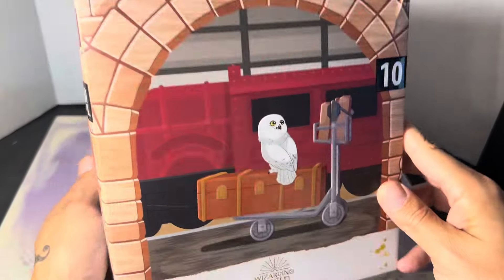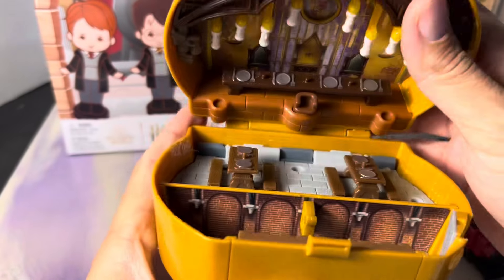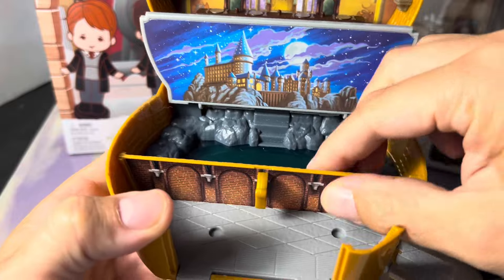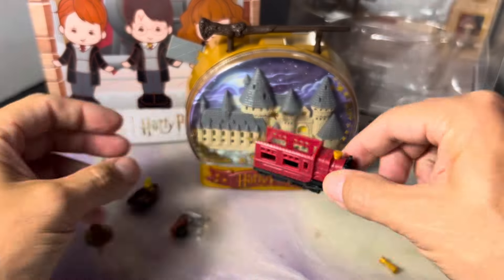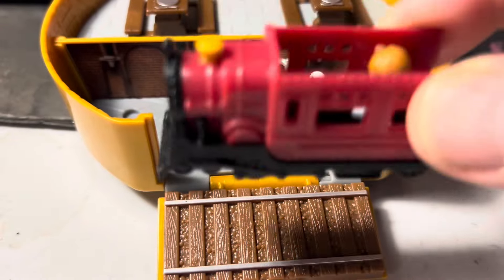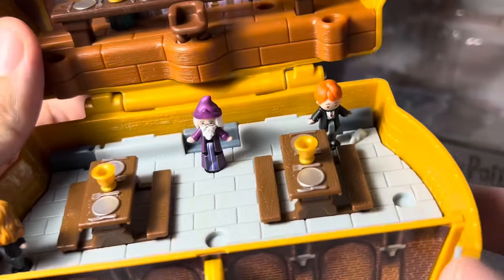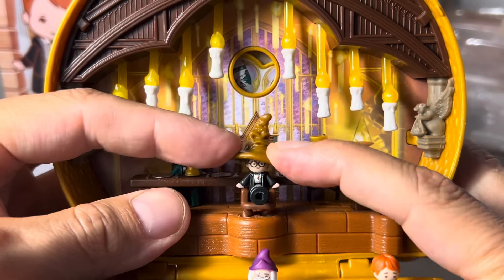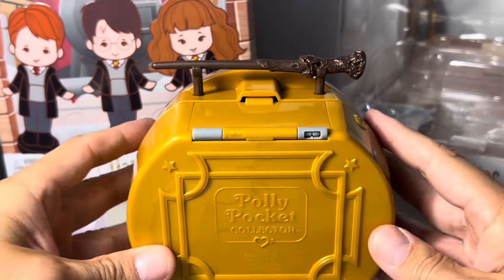Unboxing the New Harry Potter / Polly Pocket Set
Harry Potter + Polly Pocket with the epic collaboration!

Had to pick this set up to do a better look at for you all.

This set has so many neat little details and features and the sorting hat is 🤌